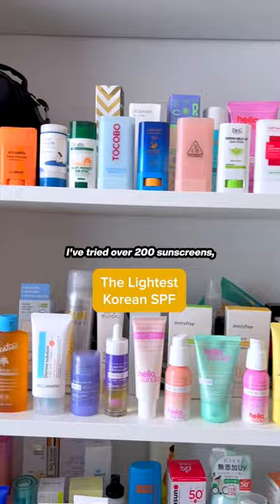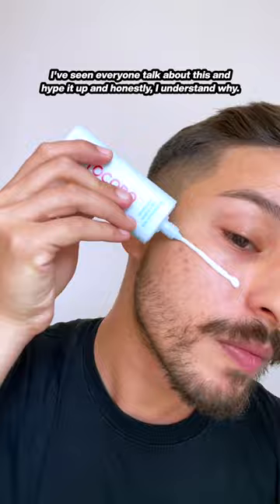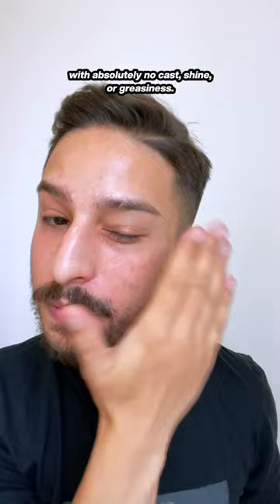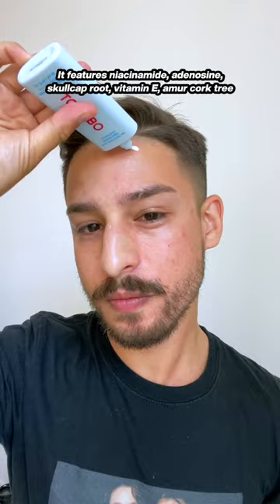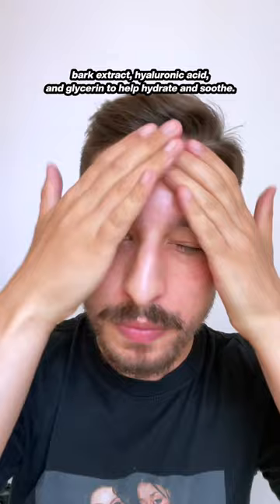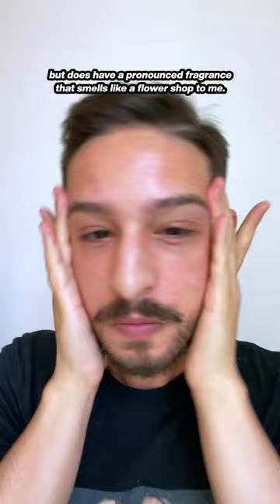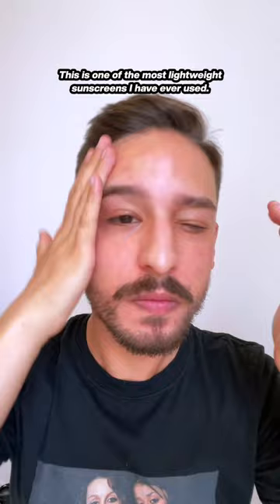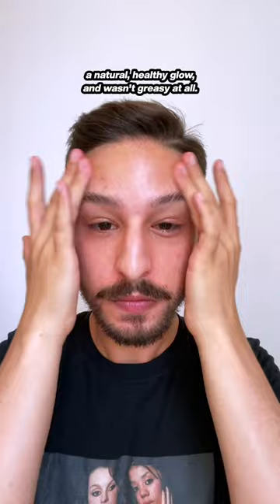SPF of the Day: TOCOBO Bio Watery Sun Cream